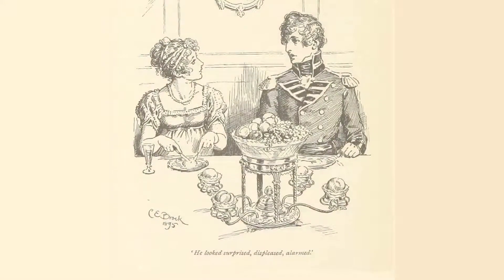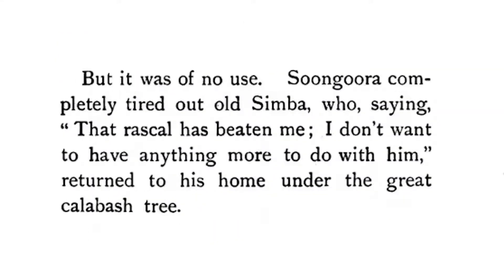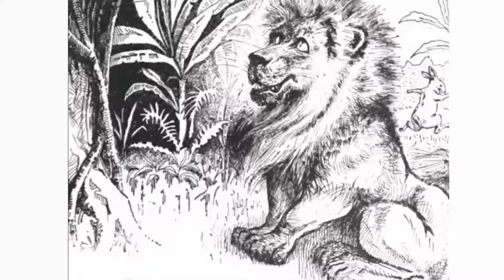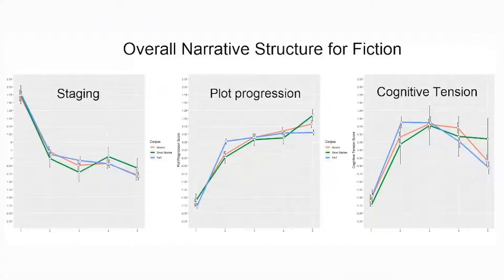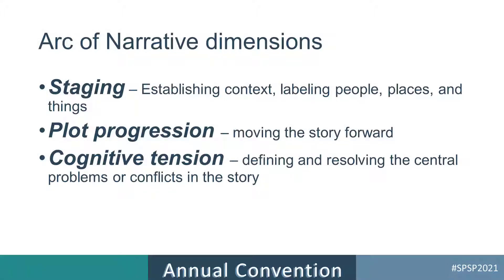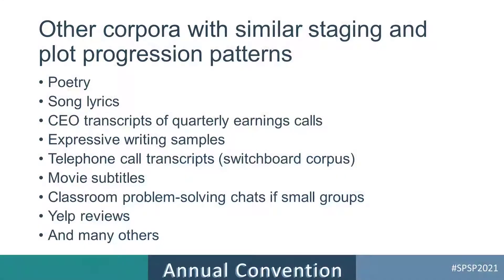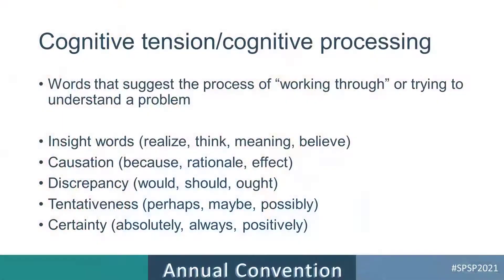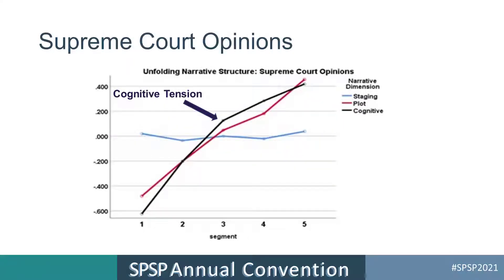Arc of narrative presentation for the Society of Personality and Social Psychology meeting 2021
A general overview of the idea and measurement of the arc of narrative. The presentation includes the official 5-min AON narrative video associated with the Science Advances paper in August, 2020.